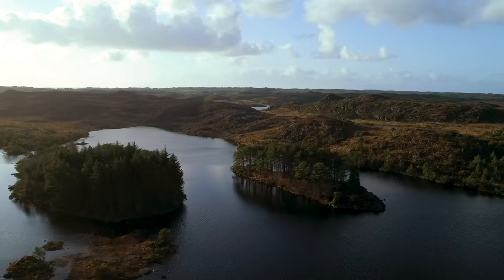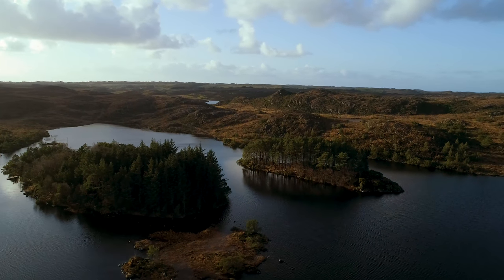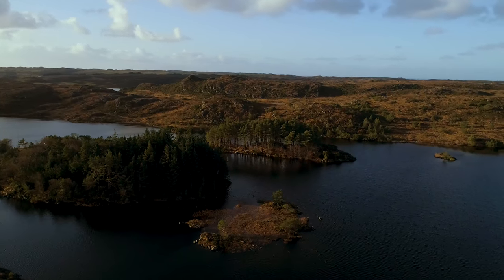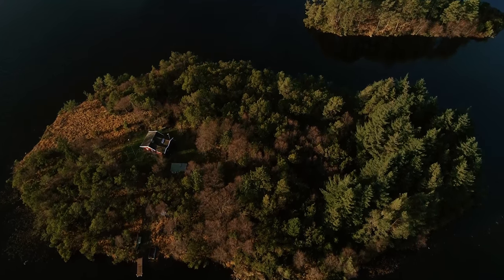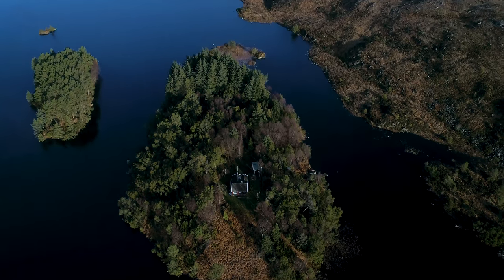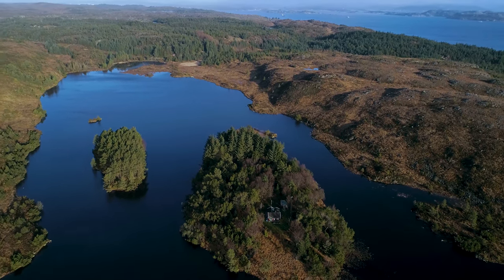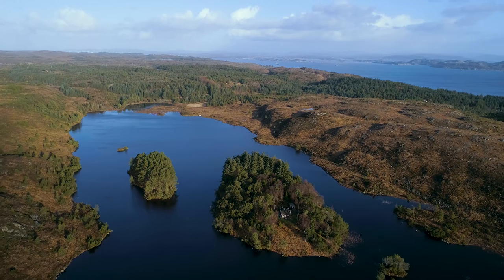P4 Pro | The First and Last Straw 4K | Drone Adventure Video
I go out to film straws with my drone. Wanted to do a minimalistic type of video, so that is why I only focused on straws. Tried to film them in 60 frames per second and do it slow motion in post production. Being outside in nature is something I love and flying drones out in the nature is the best!

And I  learn more of how important the right lighting is when filming with my  DJI Phantom 4 Pro drone. Used Tripod setting 60 fps 4K

I fly close to the ground and almost inside the straws. Narrow and low flying is one of my favorite things I do as a dronevideomaker, so this was a fun video to make!

Love to hear what you guys has to say about it!

Location: Burmaveien Karmøy Norway

Still - Ross Bugden